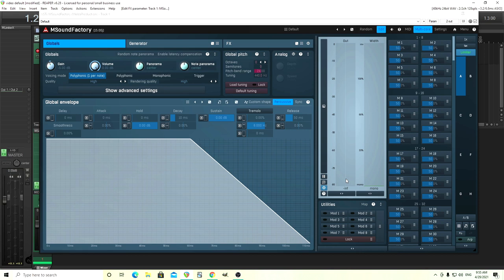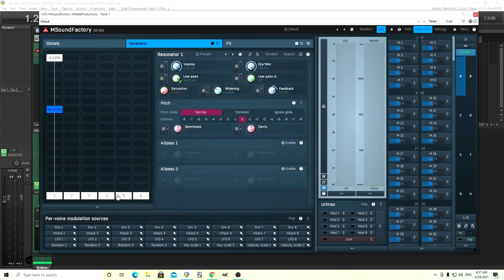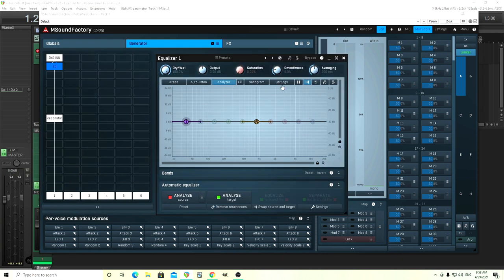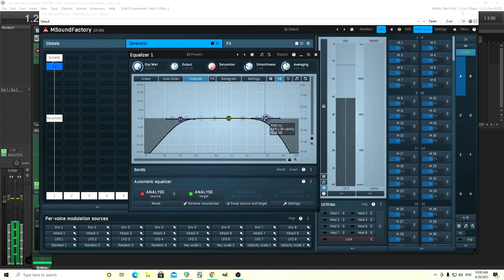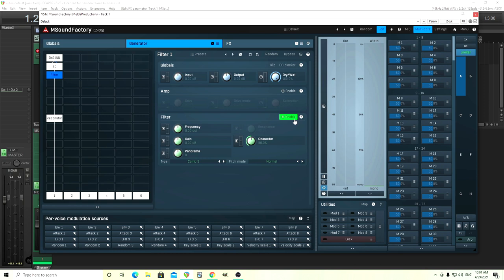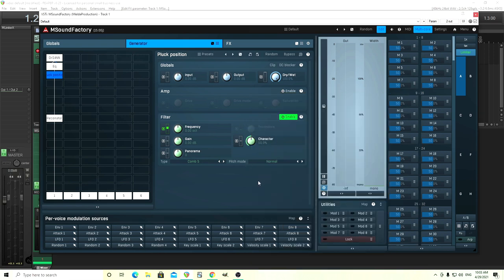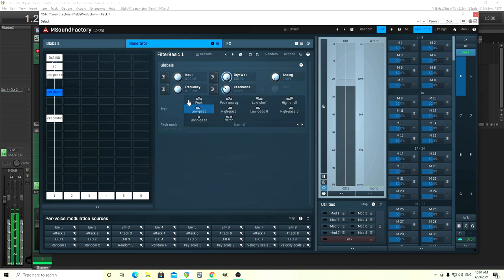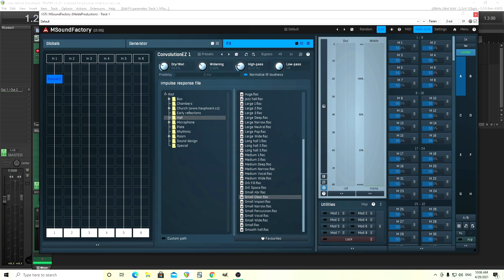Harp Synthesis in MSoundfactory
Previously I've shown examples of physical modeling, but I thought I'd try to show some more concrete examples. I've decided to try to simulate a harp and I'll show some small tricks and tips to make it sound better. In this video I'll go over the basics and in the next video I'll show some more advanced techniques and ways to shape/alter the sound.

00:00 - Intro
00:50 - Basic set up
02:56 - Pluck EQ
05:25 - Pluck position
08:53 - Velocity
10:40 - Reverb